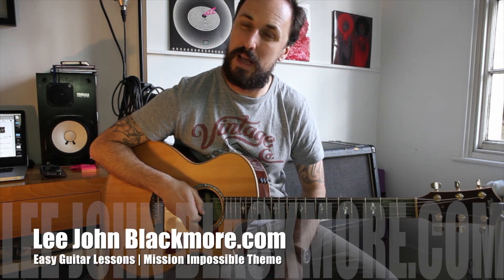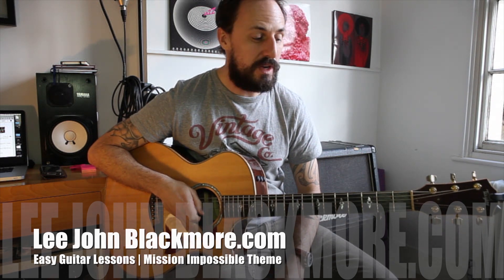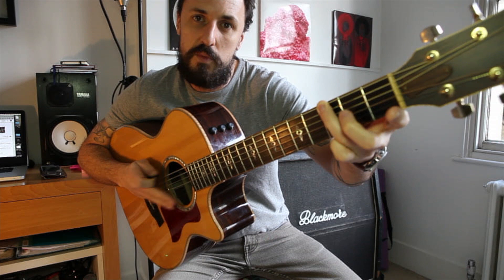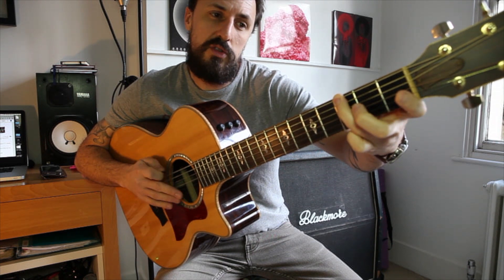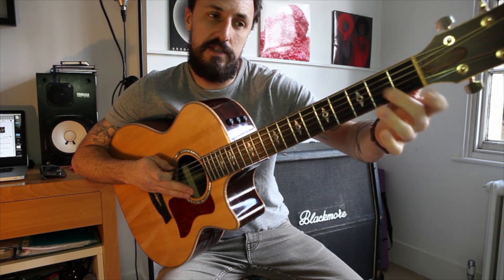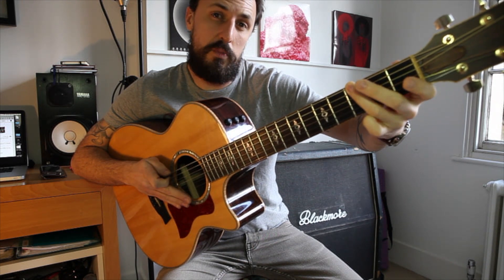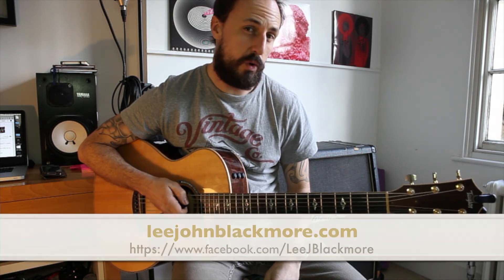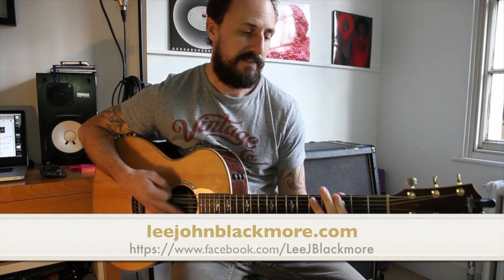EASY GUITAR LESSON | MISSION IMPOSSIBLE THEME ! EASY EASY VERSION !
EASY GUITAR | MISSION IMPOSSIBLE THEME TUNE !!
Super Easy Tutorial
easy lesson 7 !! Have a go guys it's the super easy version !!! You can find more lessons on my YouTube channel, Absolutely anyone can learn this in no time ! Keep the requests coming !